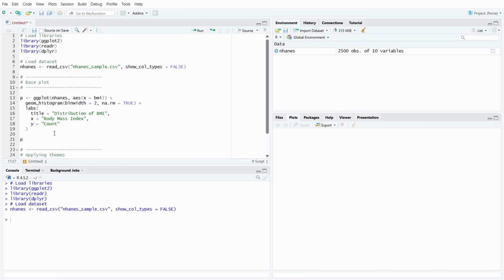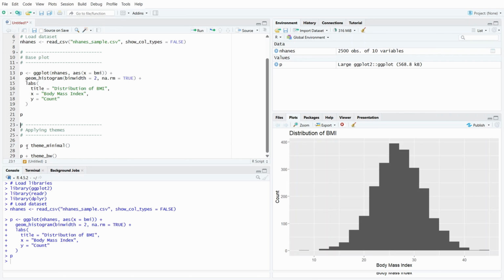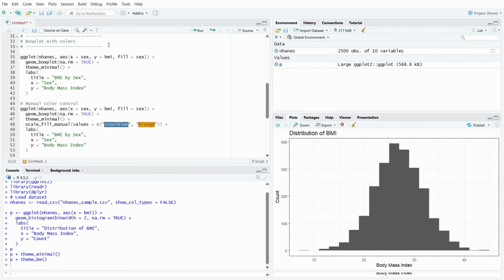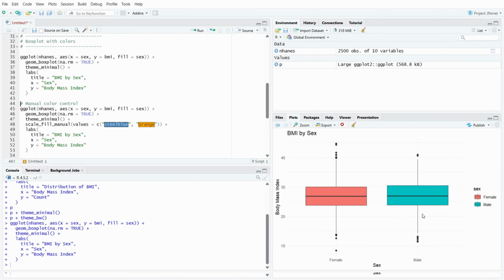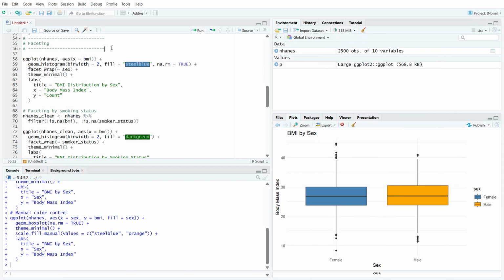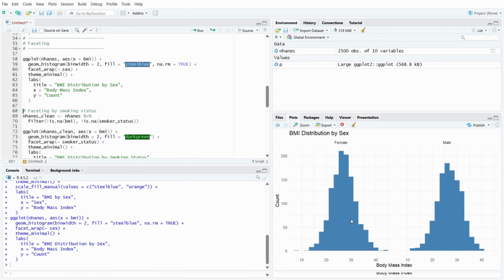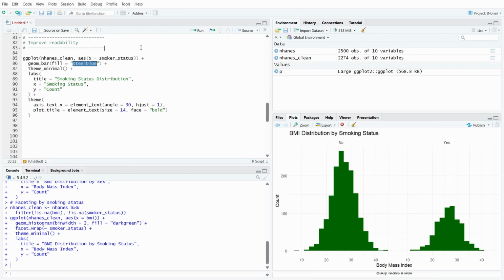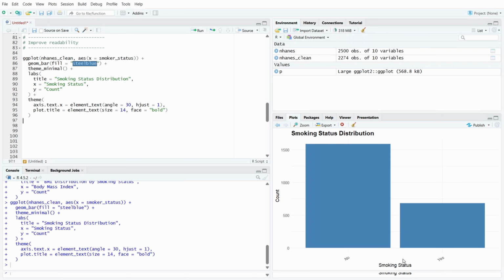Advanced ggplot2 in R | Public Health Data Visualization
Take your data visualization skills to the next level with advanced ggplot2 techniques in R.

In this video, you’ll learn how to create more sophisticated and customized visualizations, including advanced styling, layering, faceting, and improving the clarity and impact of your charts. These skills are essential for presenting complex public health data effectively.

By the end of this lesson, you’ll be able to design polished, professional visualizations that communicate insights with precision and clarity.

Go beyond basic plots—create visuals that truly stand out. 📊